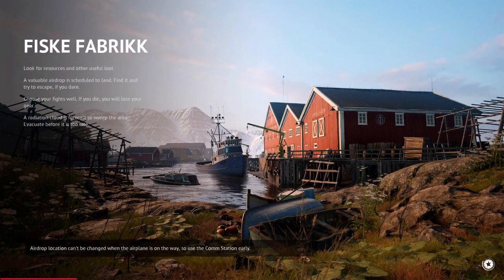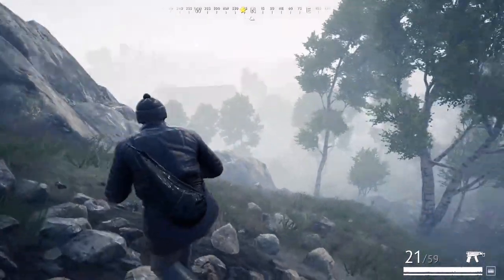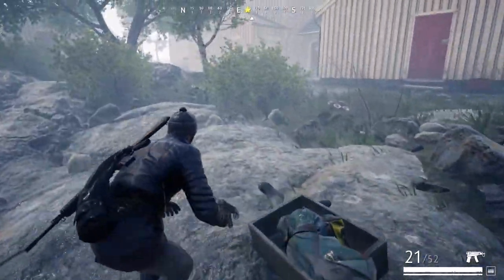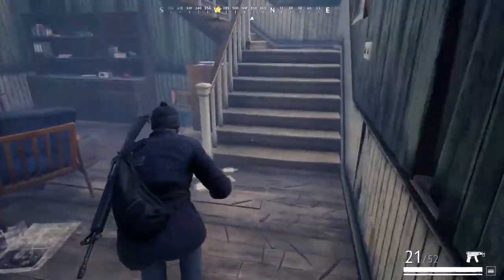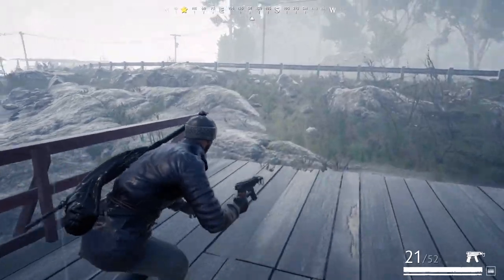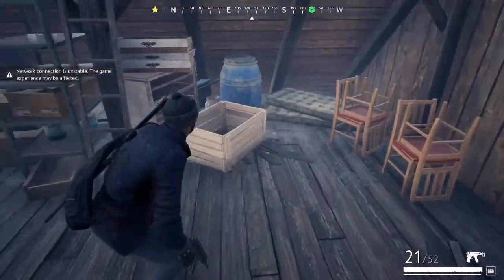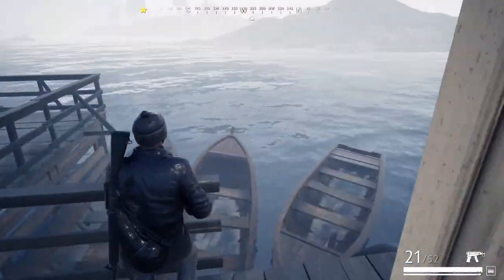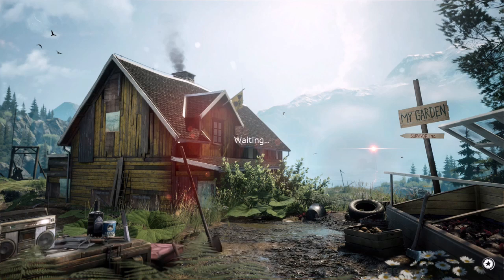State of Decay 3 Gameplay PvP Multiplayer Wishlist: Trade War Mode Features Vigor Gameplay.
This is a State of Decay 3 Gameplay PvP Multiplayer Wishlist: Trade War Mode Features Vigor Gameplay video.
Just a wish list concept of what State of Decay 3 could offer in a separate mode using Vigor gameplay. This would Keep the core gameplay in tact while satisfying those who long for PvP.